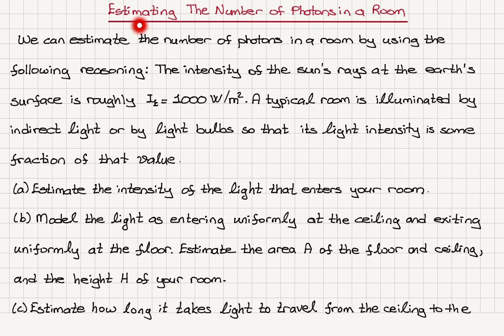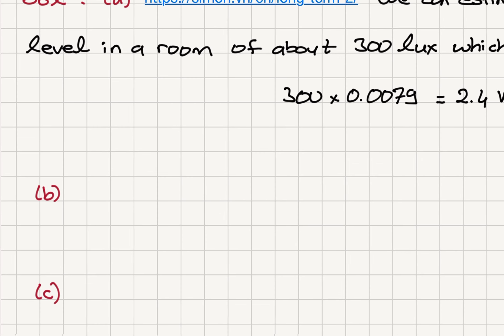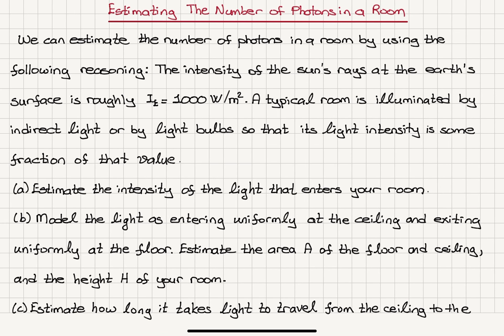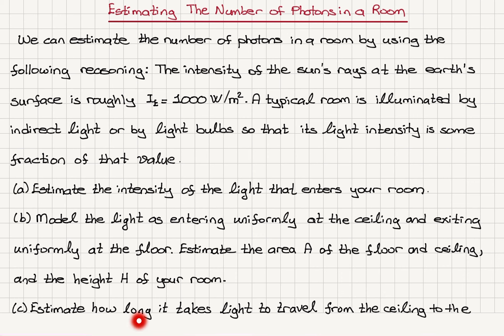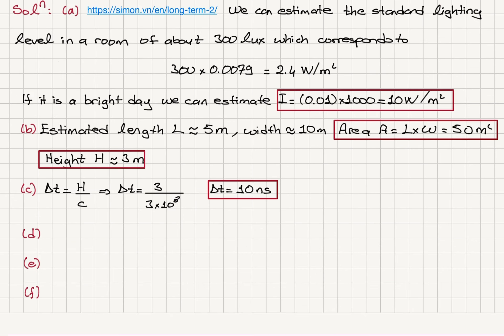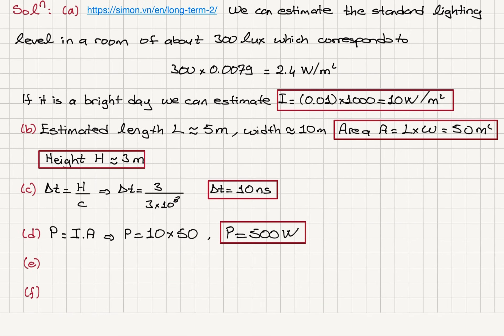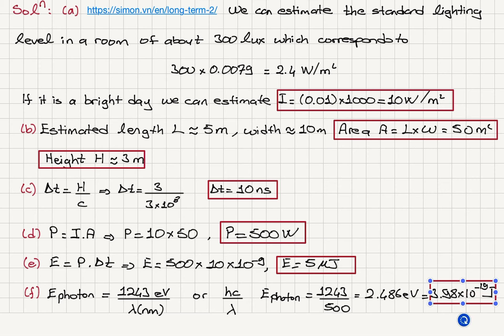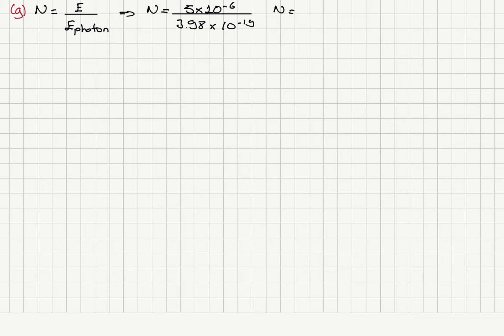Estimating the Number of Photons in a Room